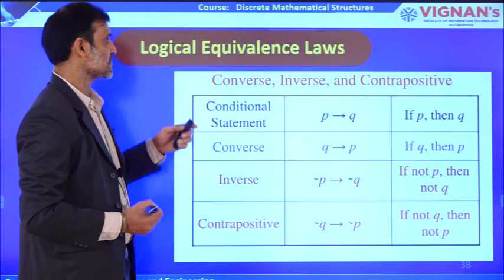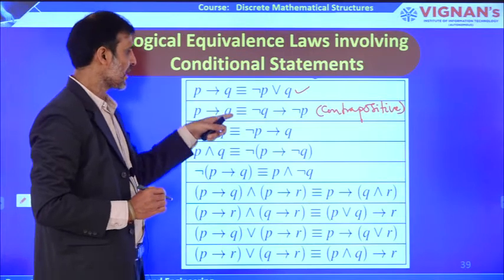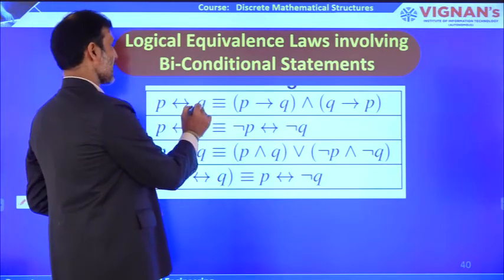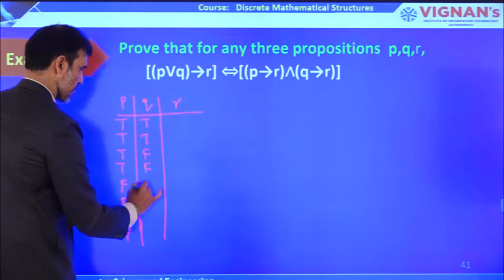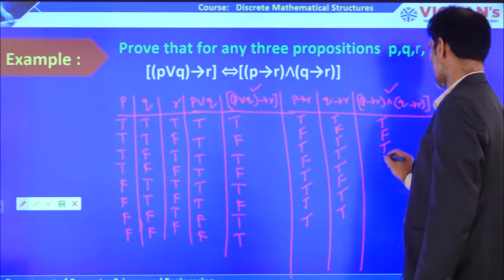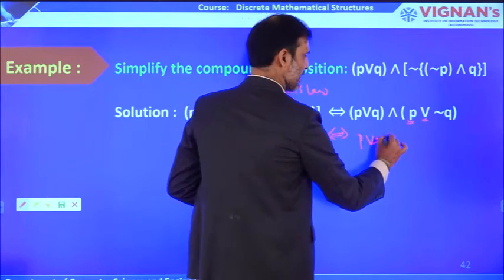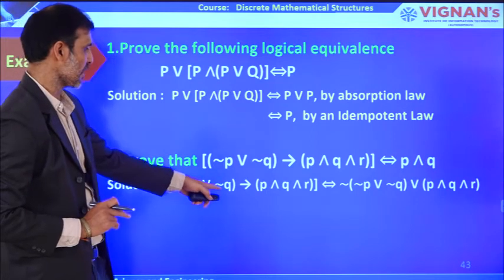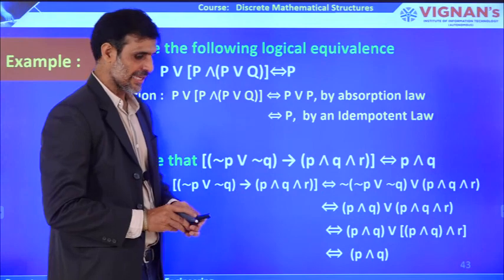DMS unit -2 : Lecture 5 - logical equivalences 2